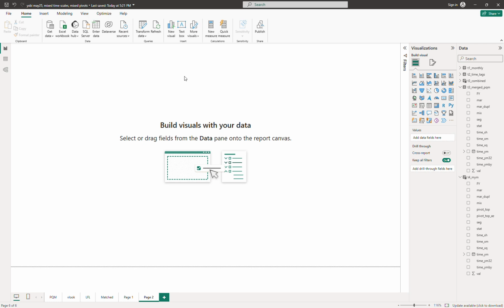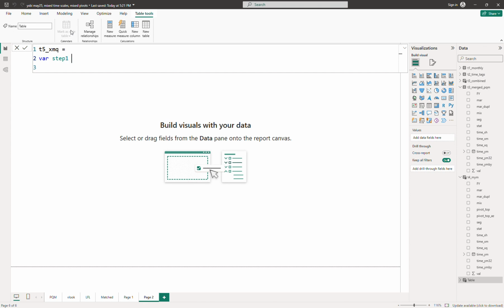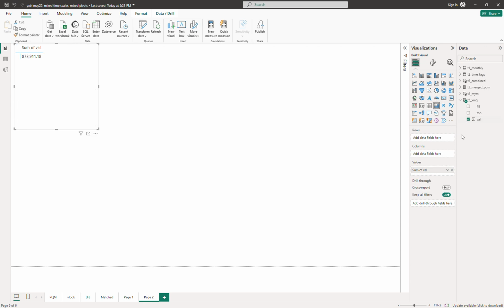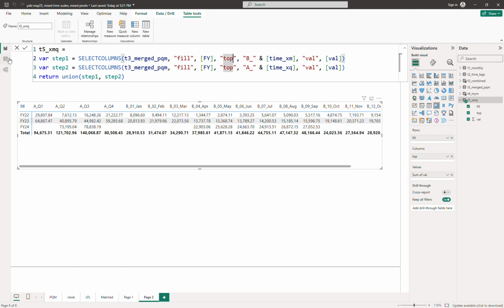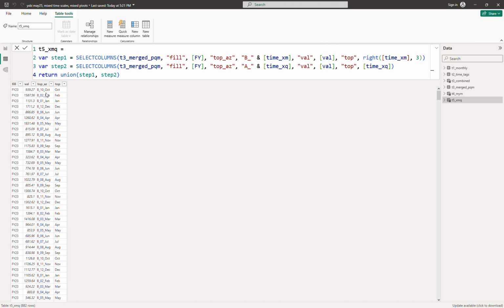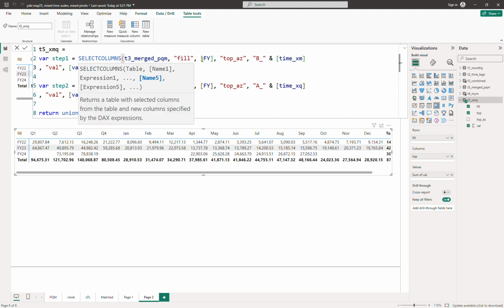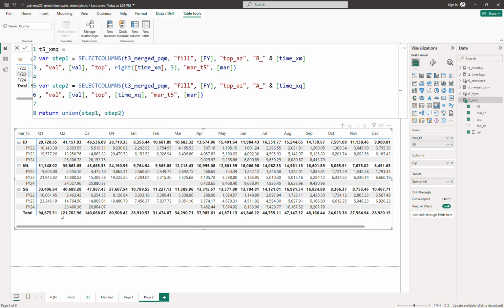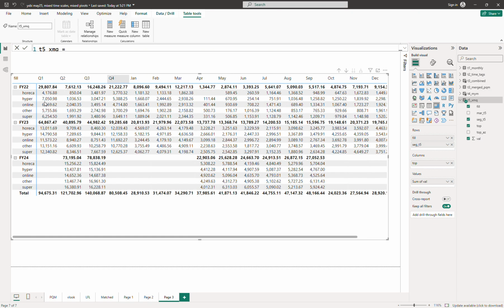yxbi May25, mixing quarters and months, seasonality analysis, adding more columns, SELECTCOLUMNS